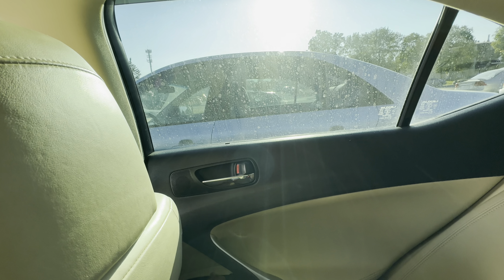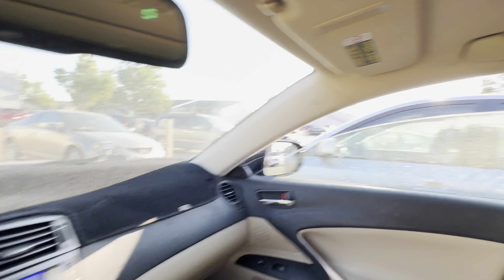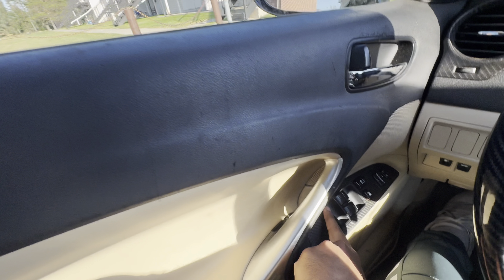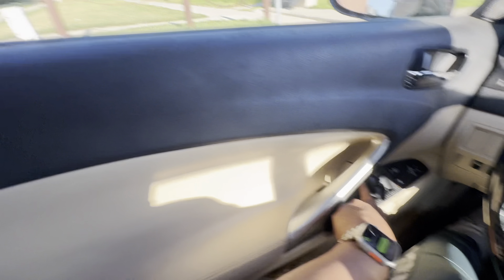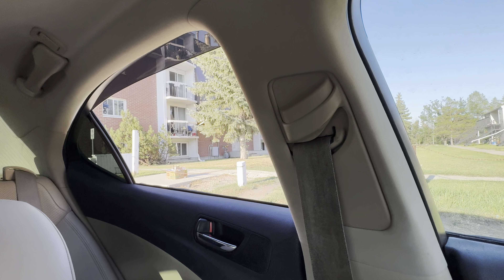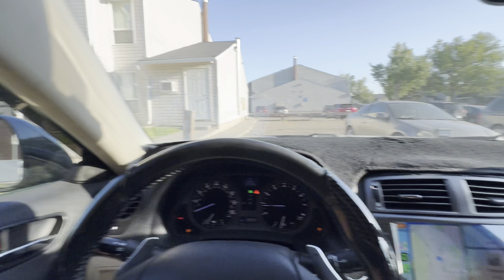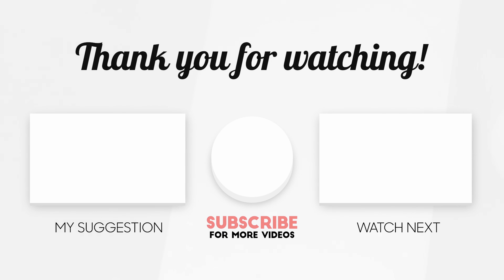How to Fix Driver Side Window Switches Stopped Working After Battery Disconnect? - Lexus IS / GS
In today's episode, I will reset the driver side window switches that stopped working due to disconnected battery for my Lexus IS350 for the first time and in this video I learned that it is not very difficult to do this.

Join me and let me know how it turned out.